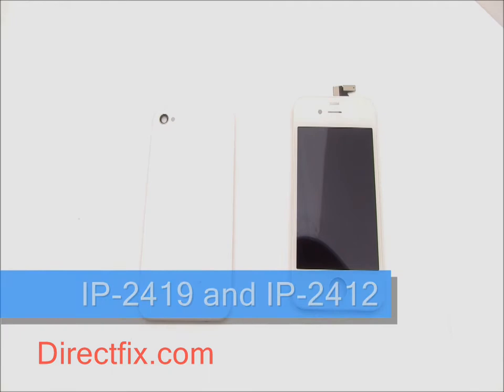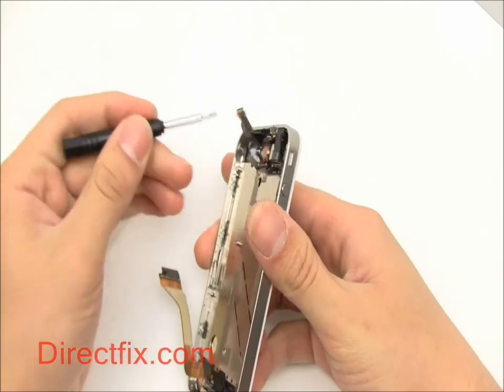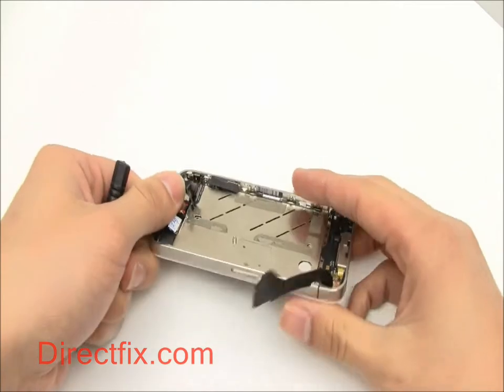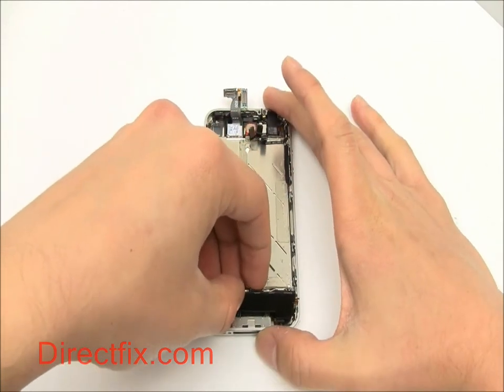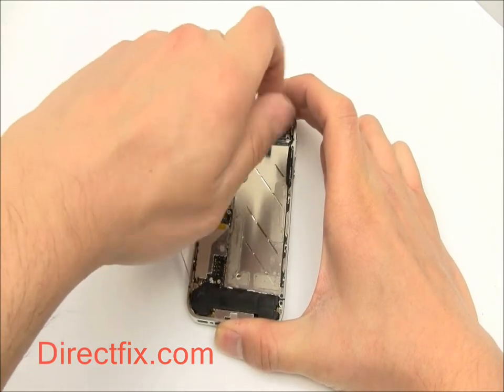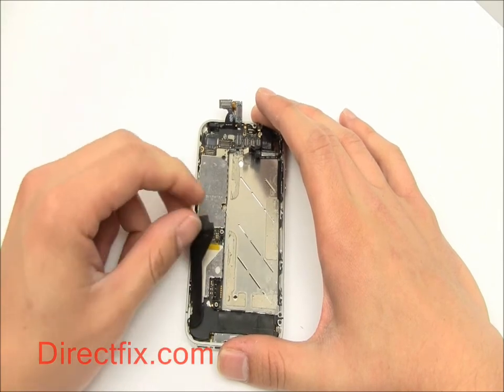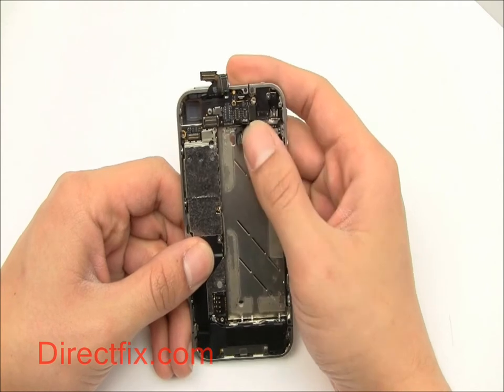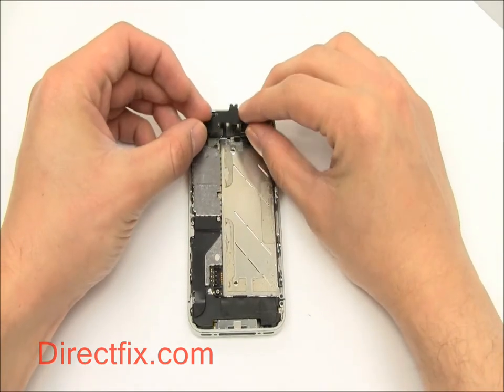iPhone 4 Color Swap Video Directions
- Apple iPhone 4 Color Conversion

iPhone 4 Color Swap Conversion
iPhone 4 Color Swap Transformation Black to White Instructions